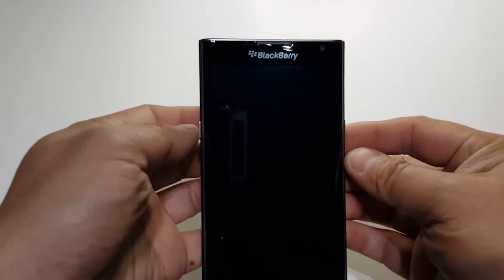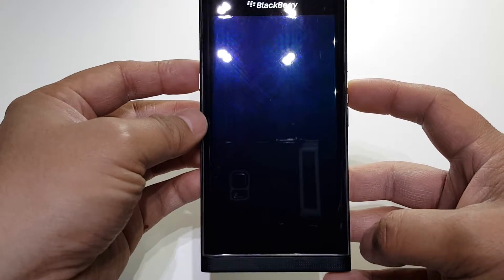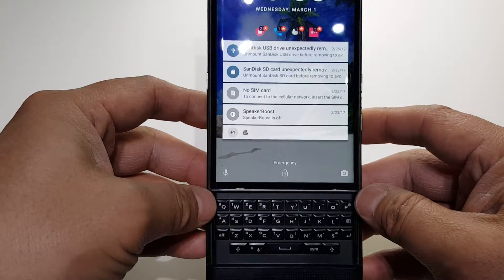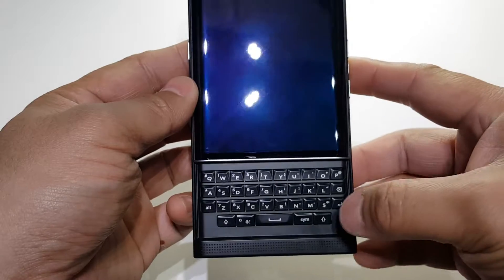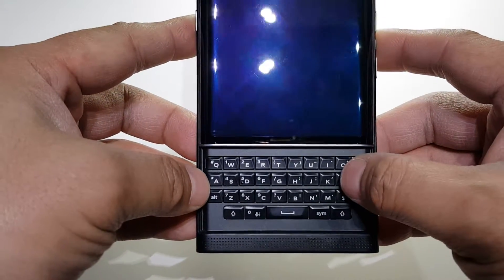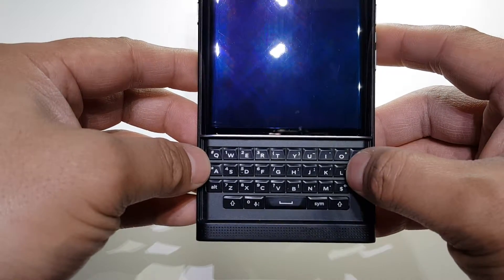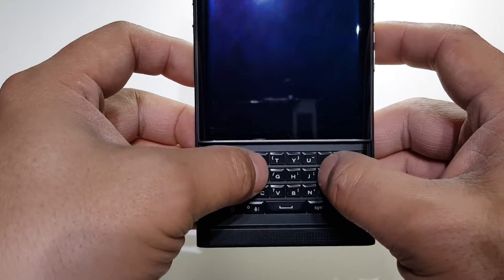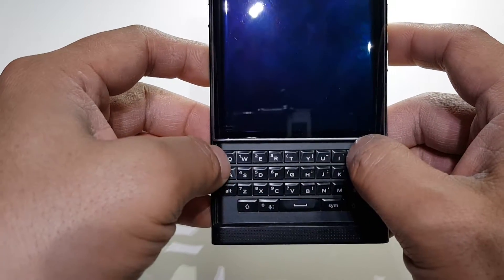Review of Blackberry Priv- front, screen, speakers